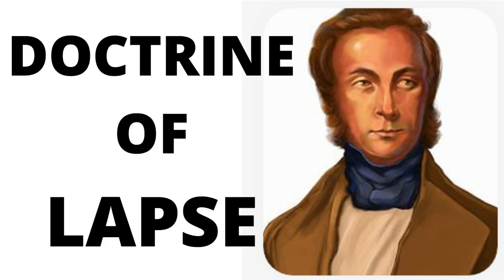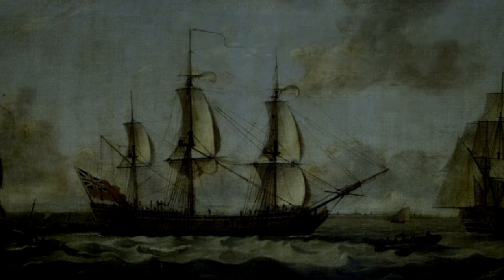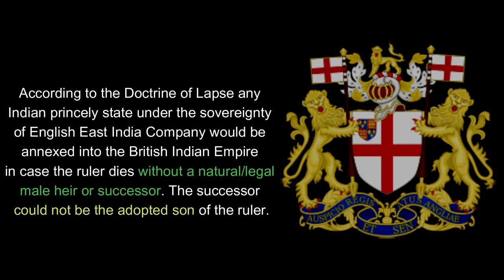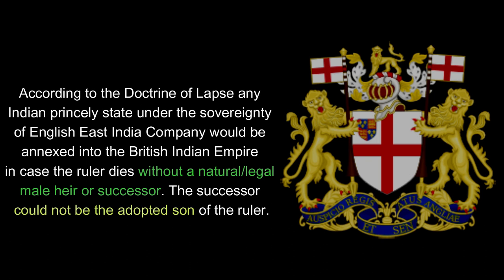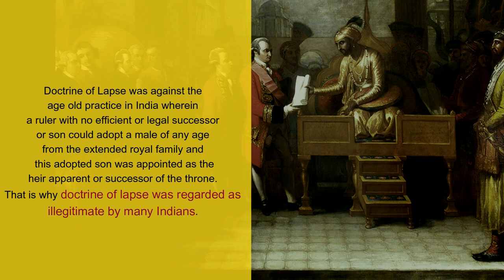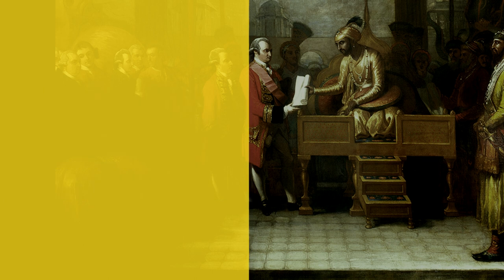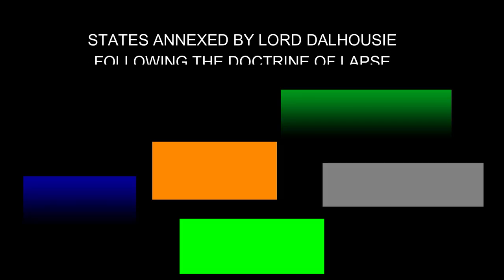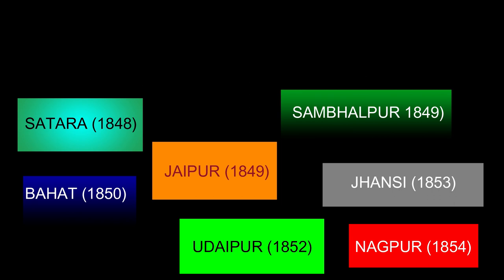Doctrine of Lapse | East India Company | Lord Dalhousie | Class 8 | Class 12 | Constructing Minds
In this video, we have discussed about the Policy of Doctrine of Lapse followed by the East India Company. This is a chapter in the NCERT textbook of Class 8 and Class 12. It talks about the states annexed by Lord Dalhousie to expand the British Empire.
Doctrine of Lapse
Constructing Minds